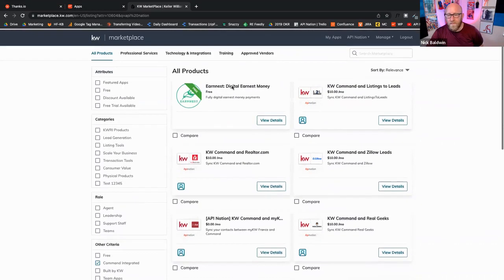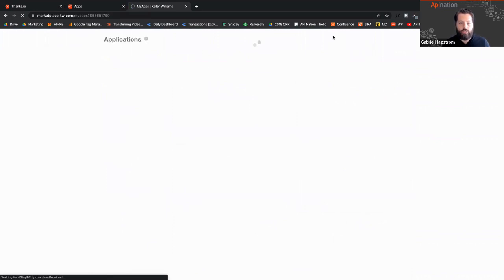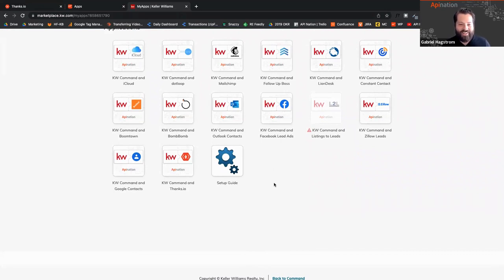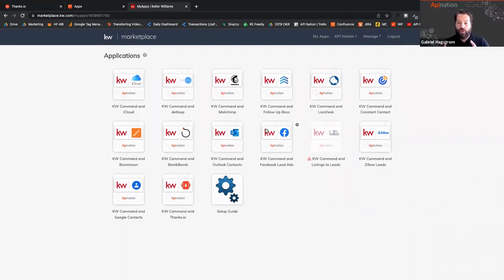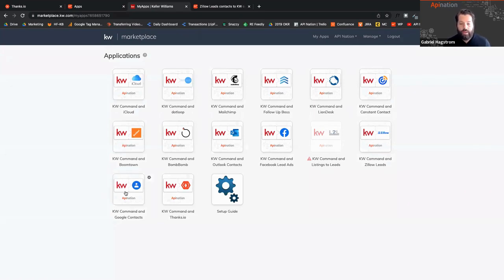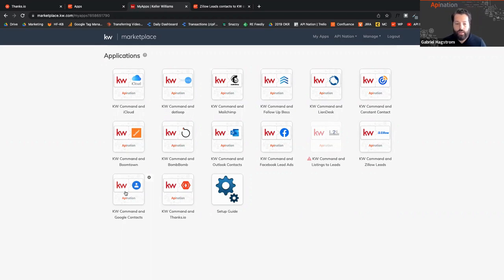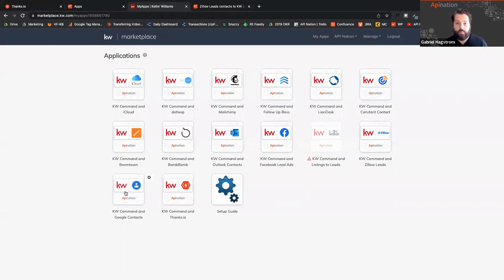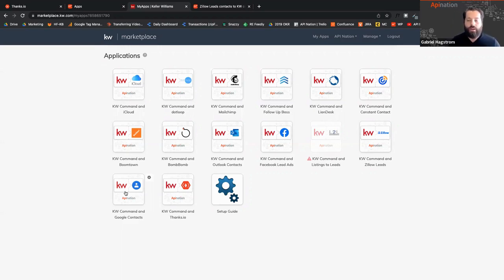The KW Partnership with API Nation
If you use Boomtown, BombBomb, Follow-Up Boss and more, and wish those tools could integrate with KW Command...well, they can. And it's made possible with the partnership with APINation. Nick sat down with APINation for a deeper dive into how agents can connect all their favorite tech tools with the KW tech platform.